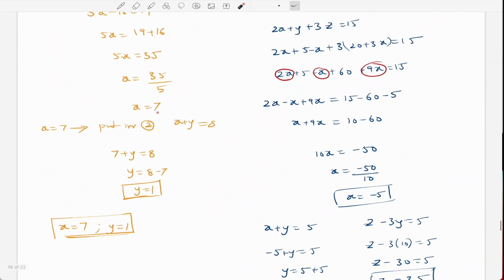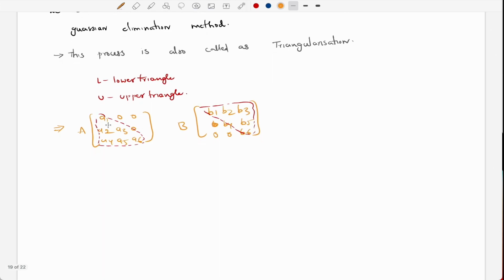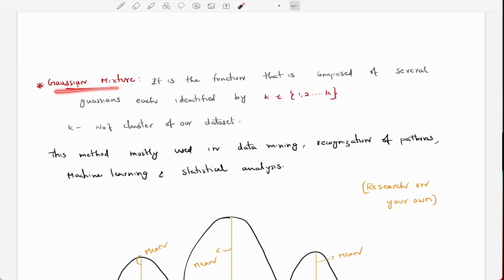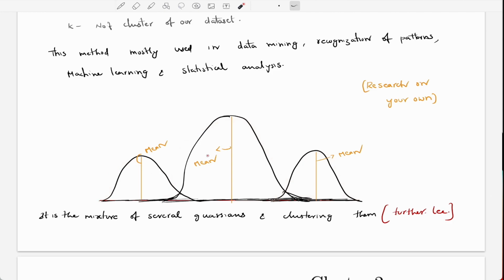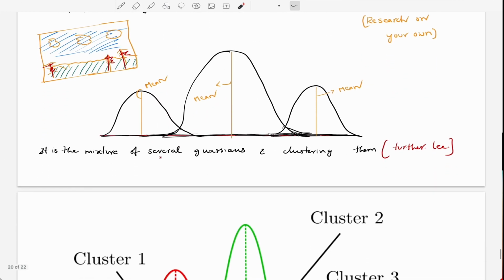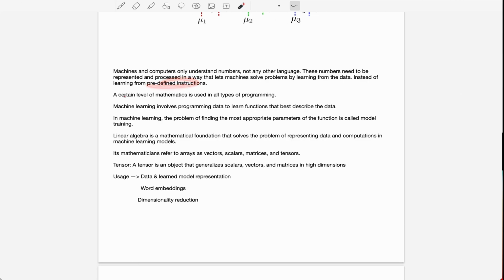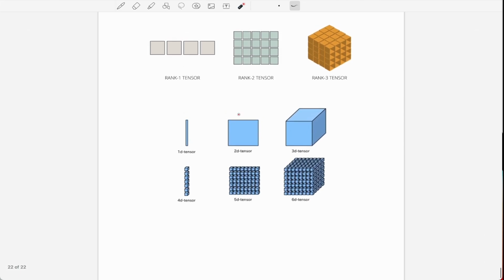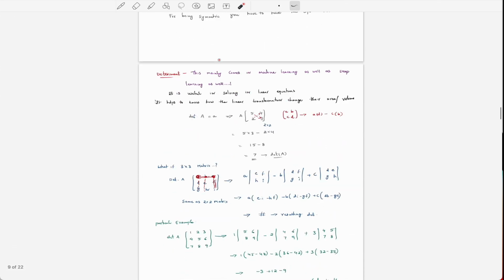Decomposition of Matrix | Gaussian Mixtures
In this video, I explained the Decomposition of Matrix and Gaussian Mixtures.
Give an outro for the whole Matrices lecture from the start.